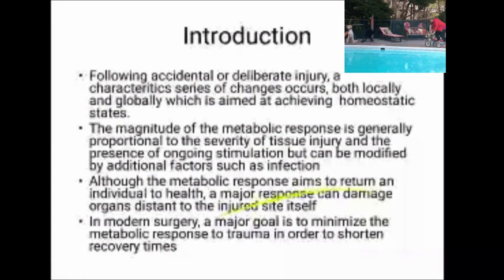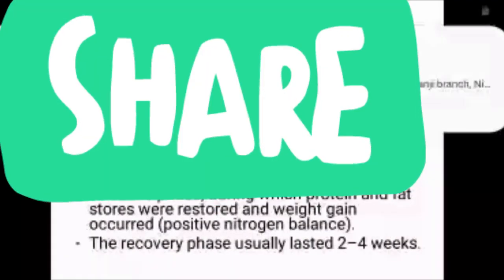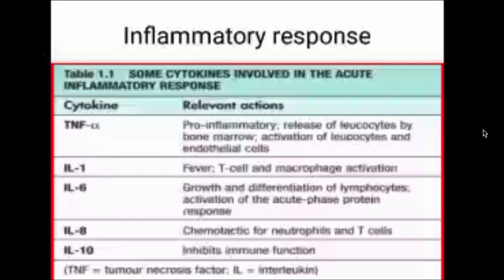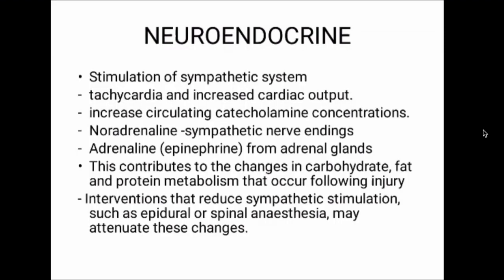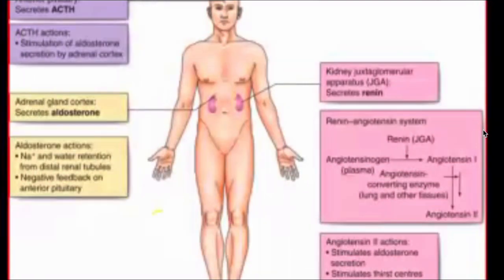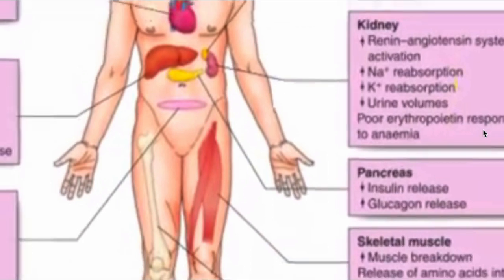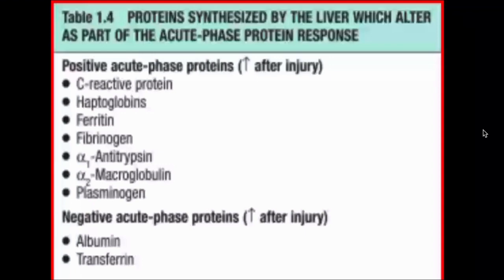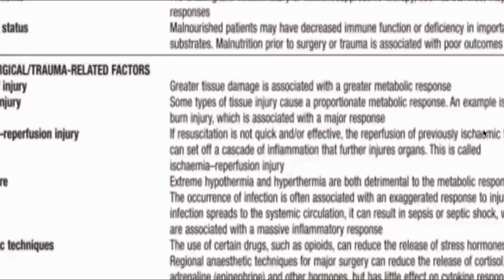"👊The Body's Battle! Metabolic Response to Trauma in 2024!"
Do you really understand the metabolic response to trauma? The metabolic response to injury surgery lectures? this ￼topic is also known as the metabolic response to injury or metabolic response to surgery or even metabolic response to stress.
**CLICK ** for your free downloads !
**MALE COMPLETE MEDICAL INVESTIGATION CHECKLIST